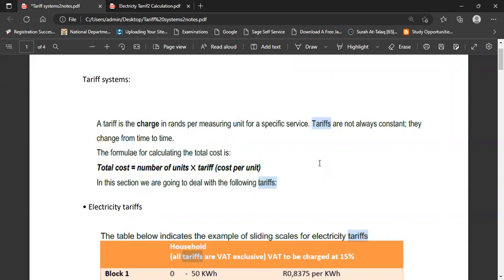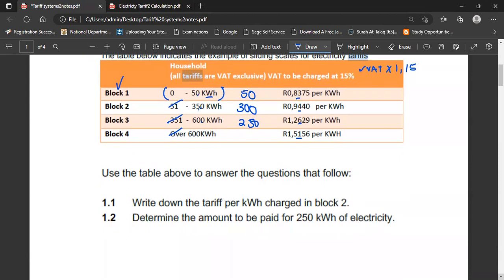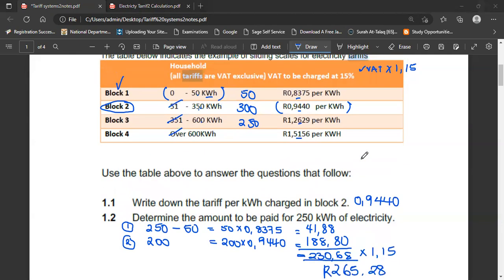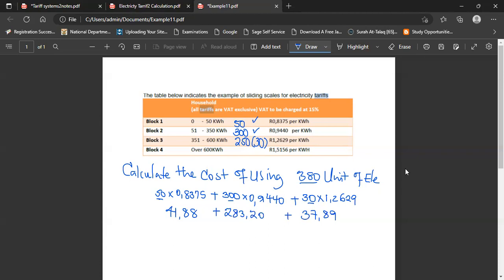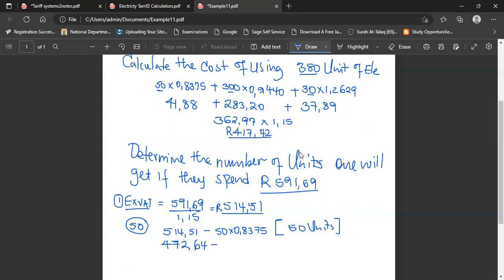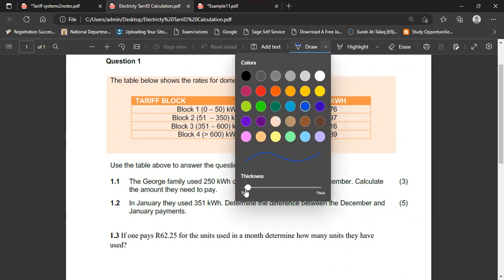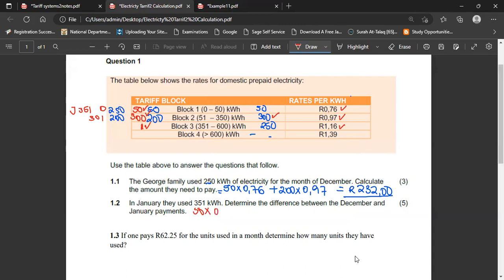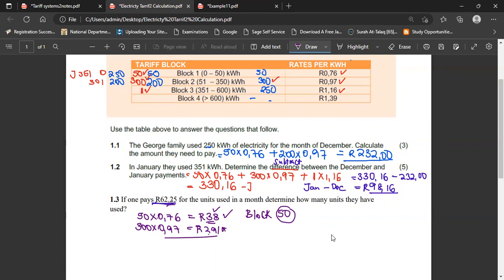Grade 12 Electricity Tariff Mathematical Literacy